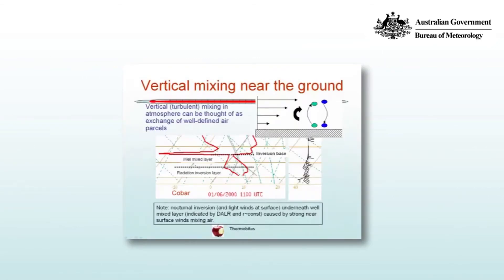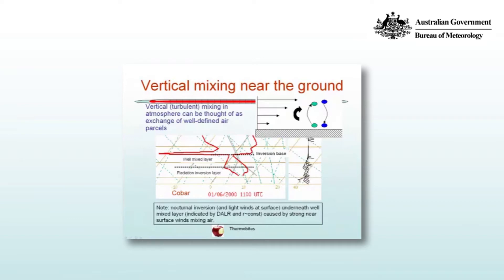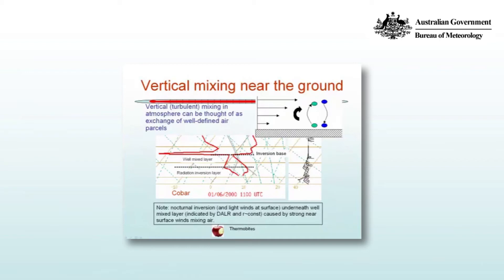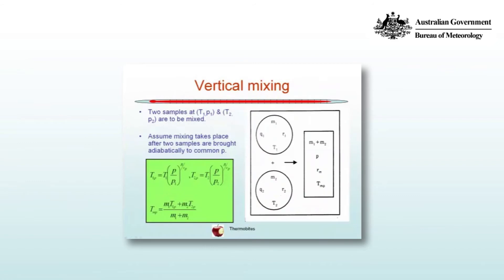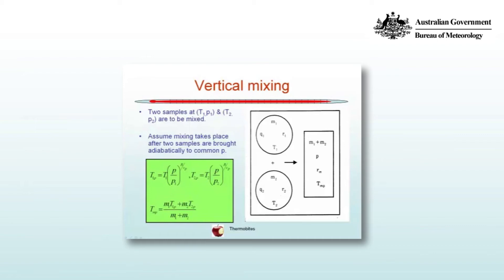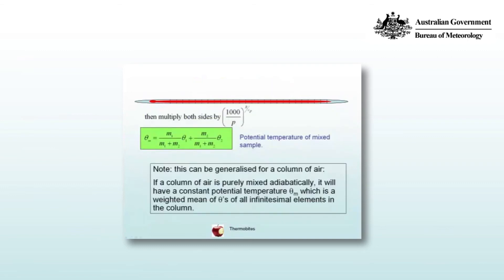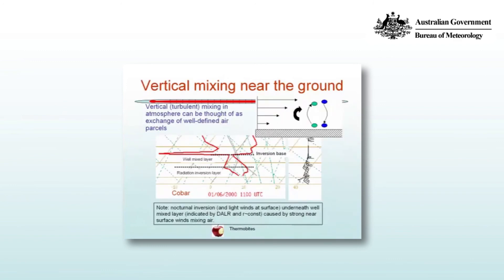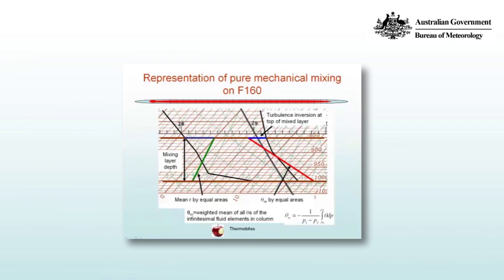Vertical Mixing Near The Ground